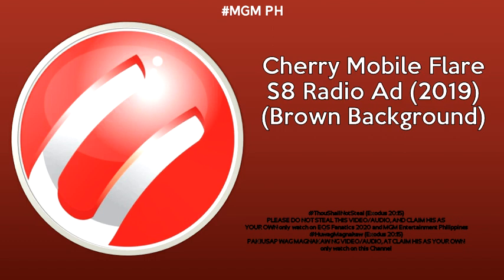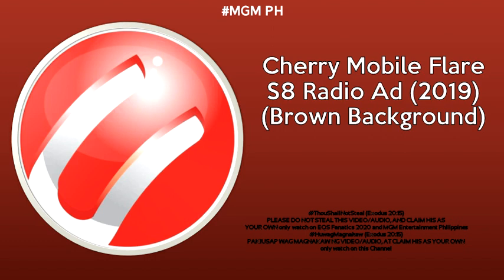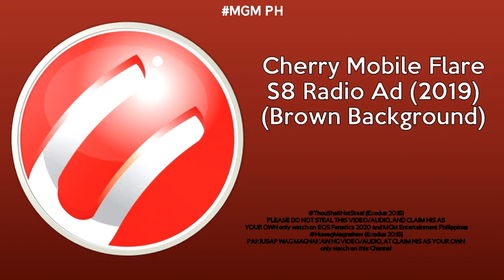Cherry Mobile Flare S8 Radio Ad (2019)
Cherry Mobile: Experience Intense